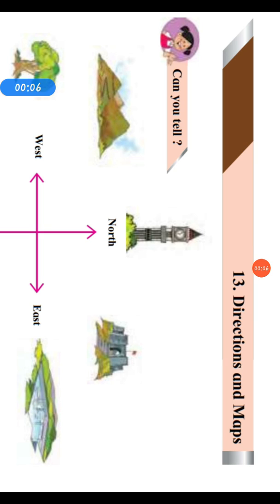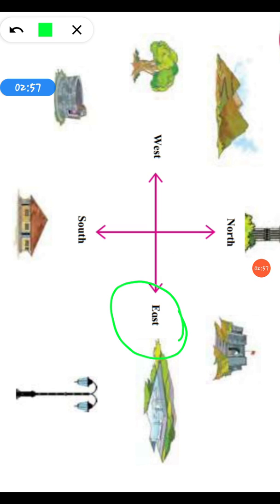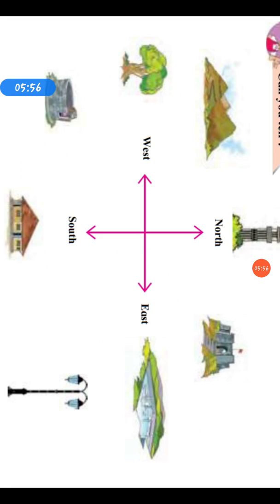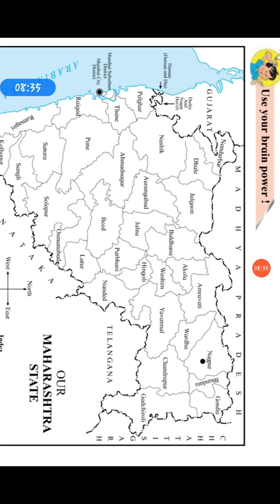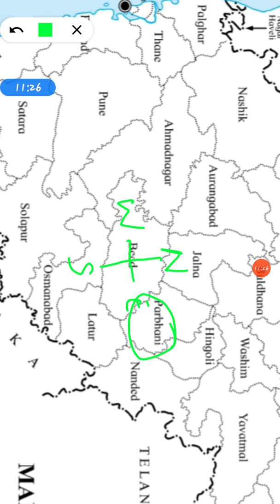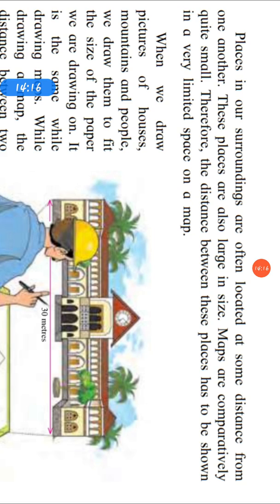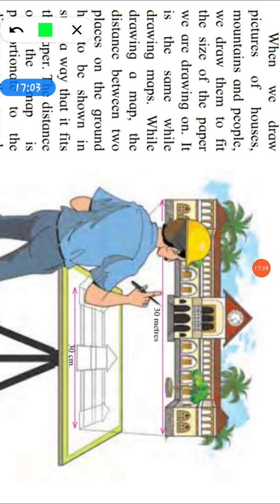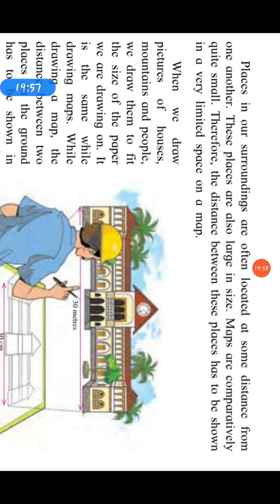13. Directions and Maps - EVS I - 4th Class - English Explanation - Maharashtra Board